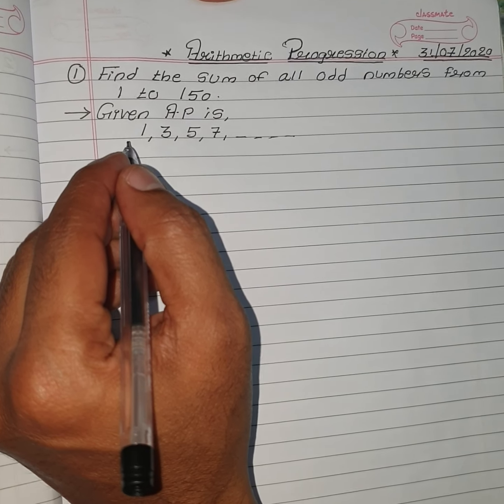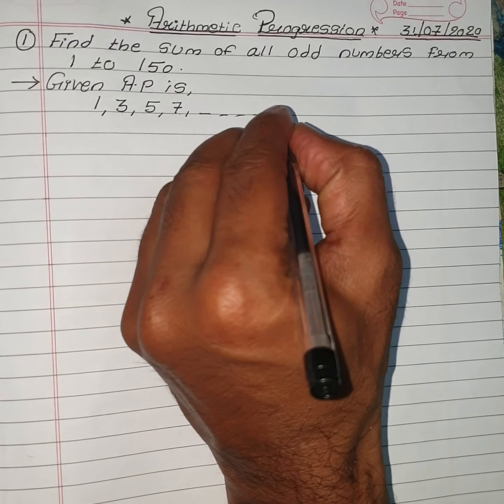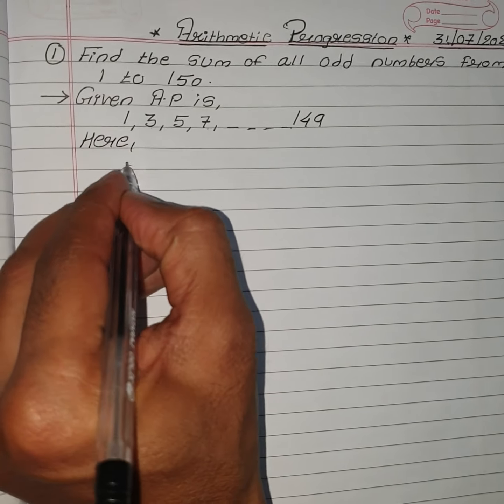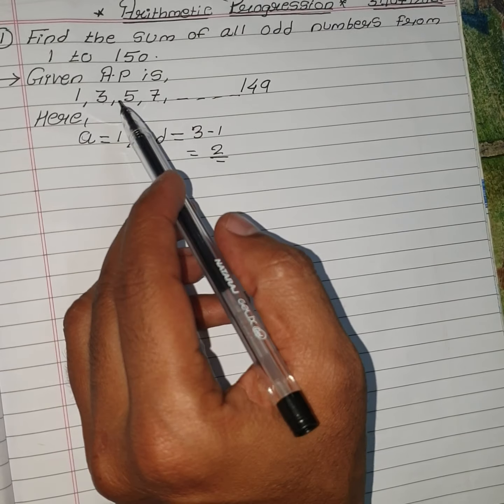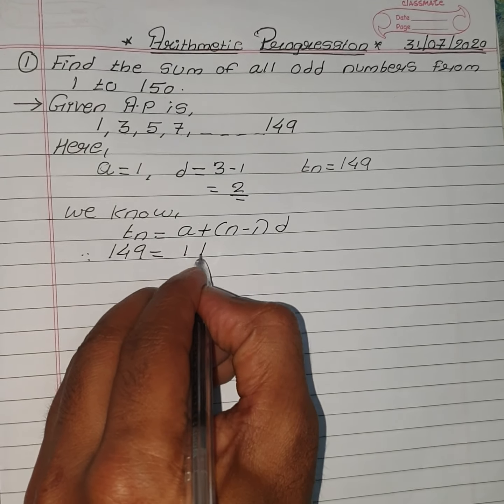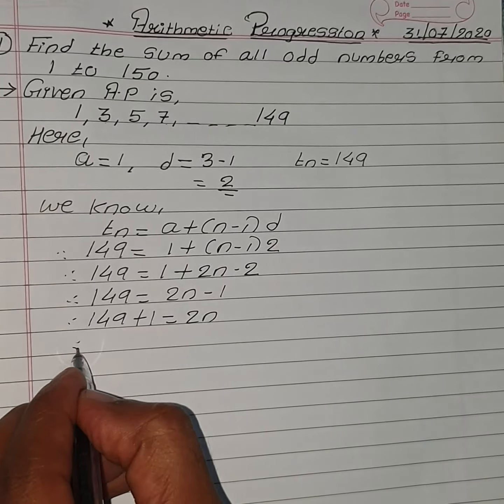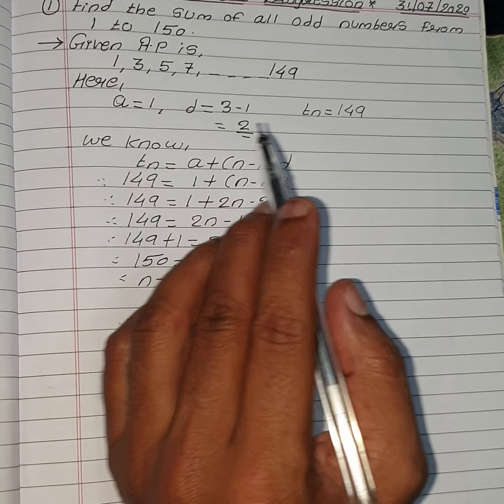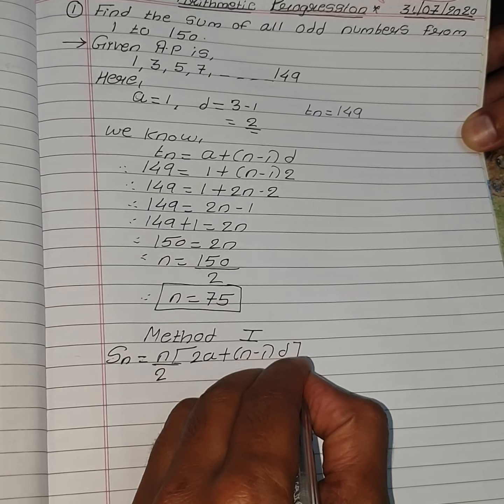Arthematic Progression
Maths 1 Std 10 Lecture 5